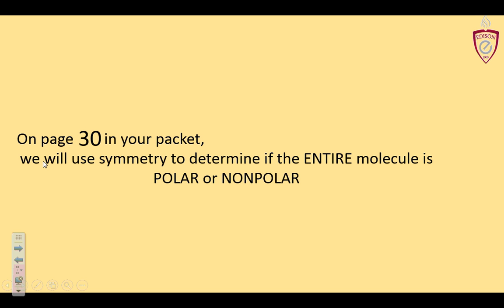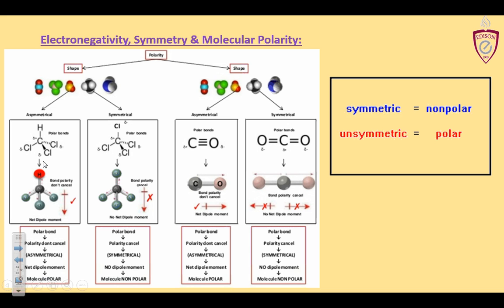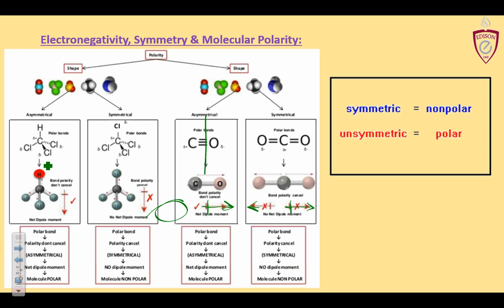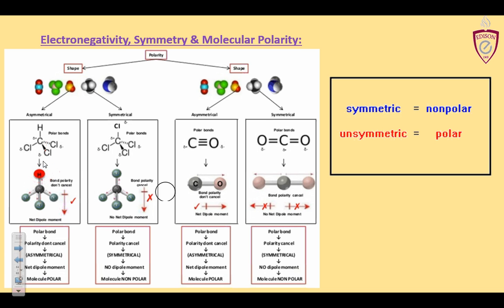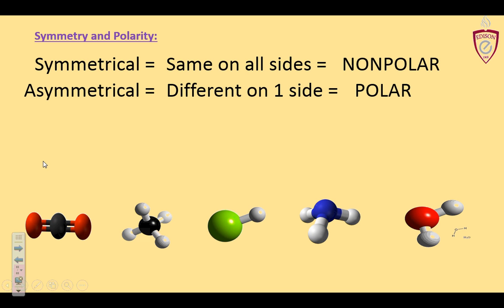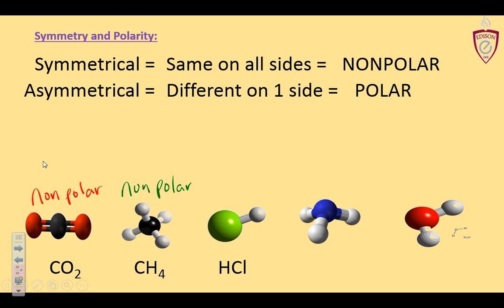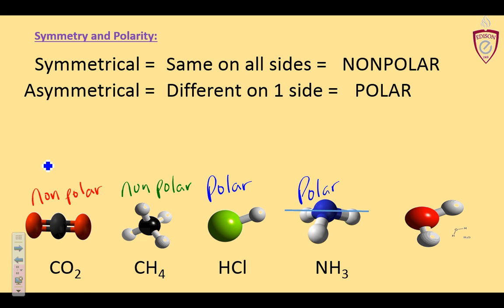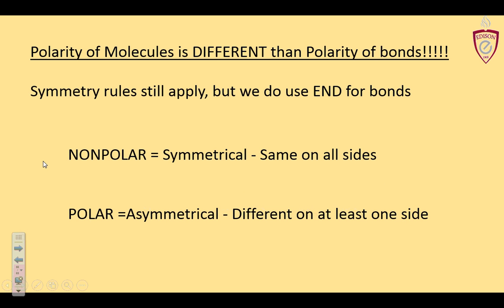Milks & MoNaCo - Unit 4 - Page 30 - Polarity in More Complex Molecules